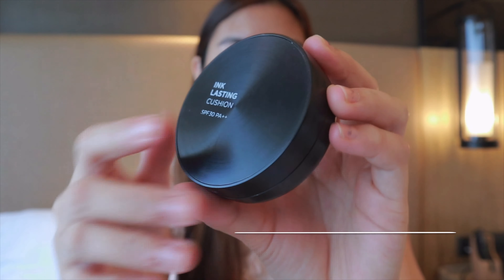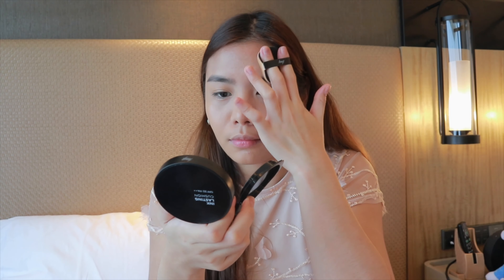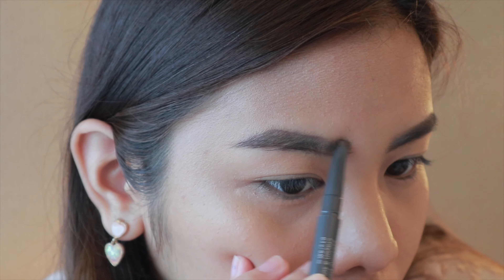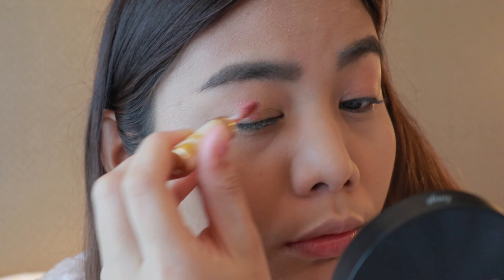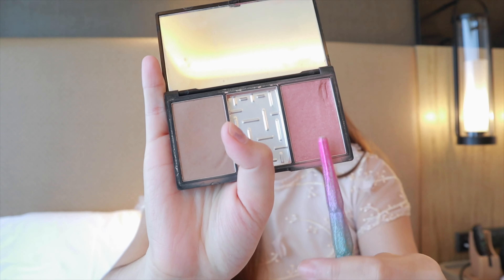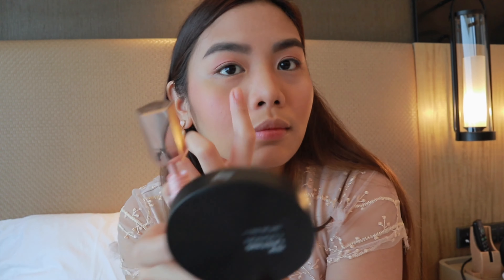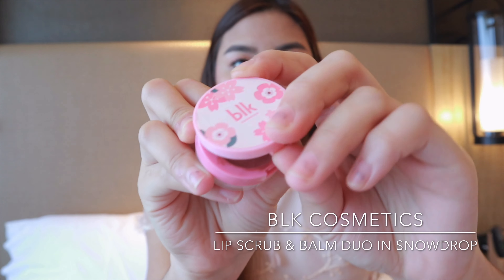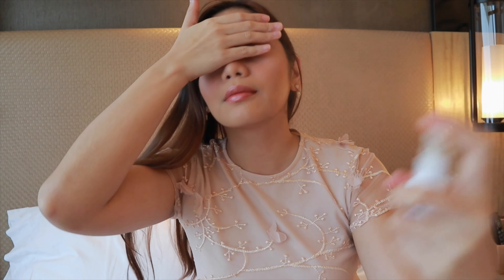Rosy Glow Everyday Makeup Tutorial | Cruelty-Free | Philippines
Use my code MYKEEDELAPAZ for 200off min spend 1500.
🌸The Face Shop Inklasting Cushion (my current shade is N203. Shade used in the video: V205.) available all physical stores

If you have comments, questions, leave them down below!